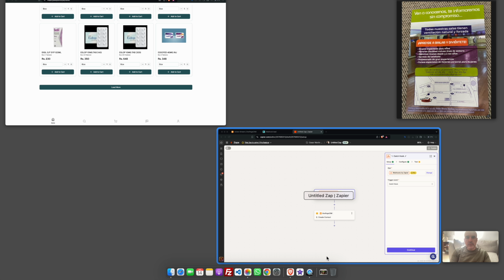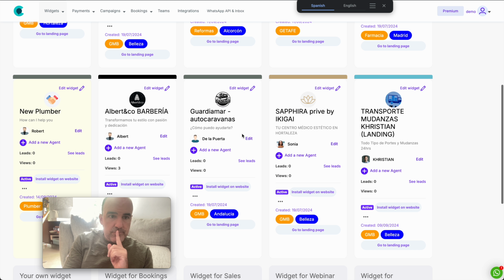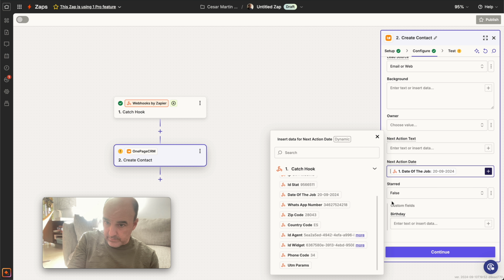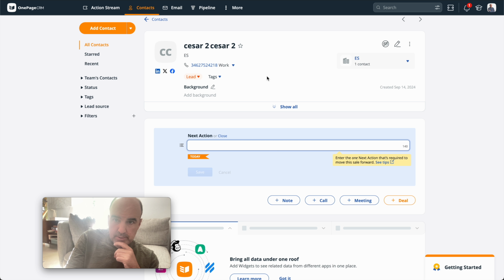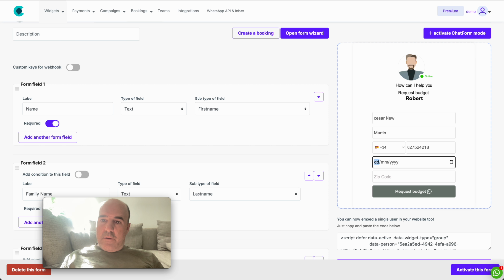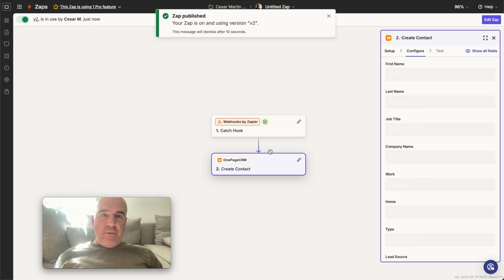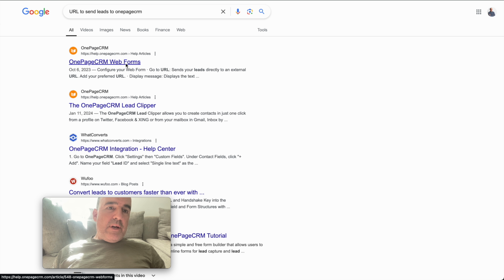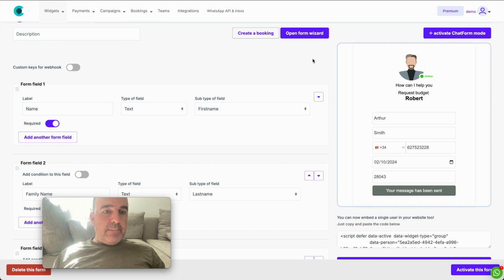one page CRM + WhatsApp Widget + Zapier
@OnePageCRM is a very cool CRM.
You can integrate our widget with this CRM using @Zapier

Create your account at tochat.be